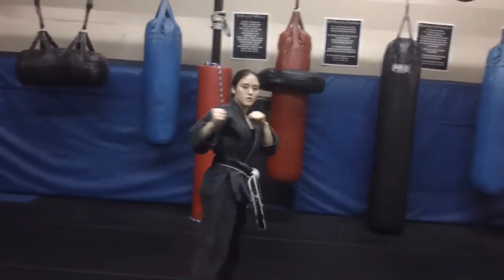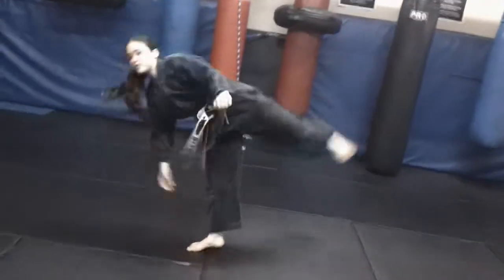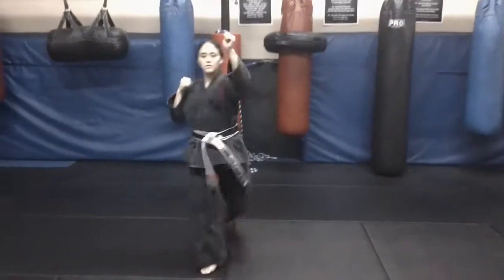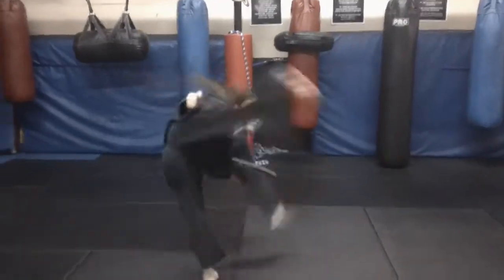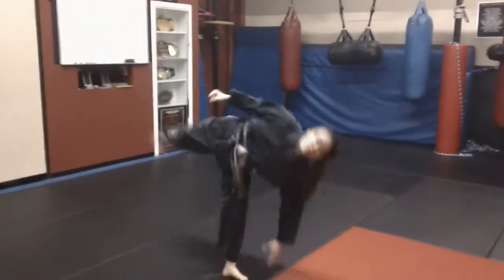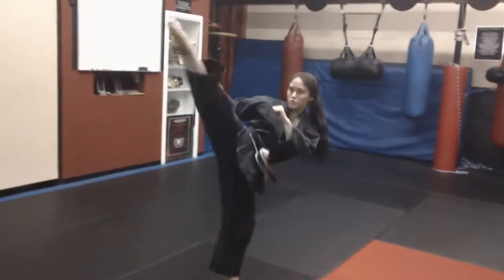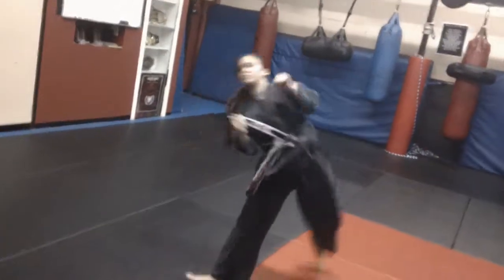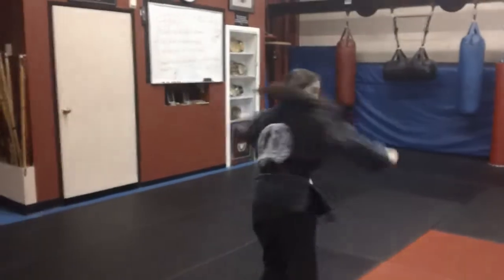Round Kick to Spinning Heel